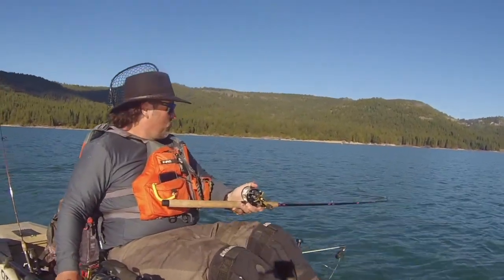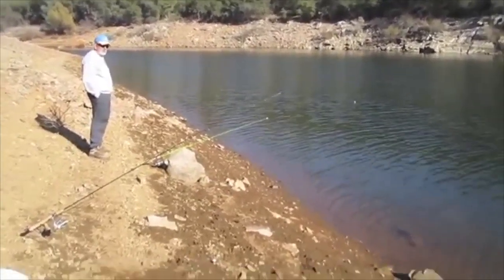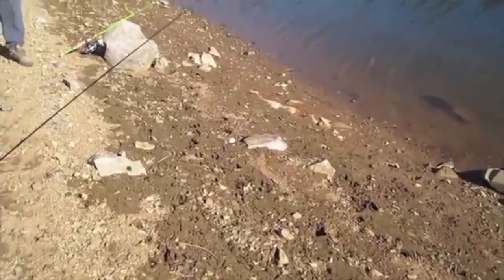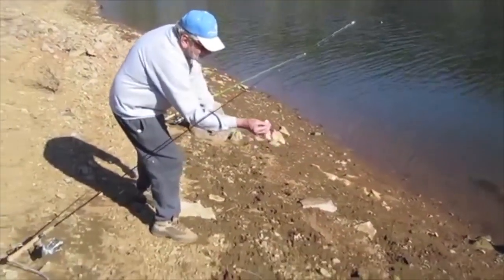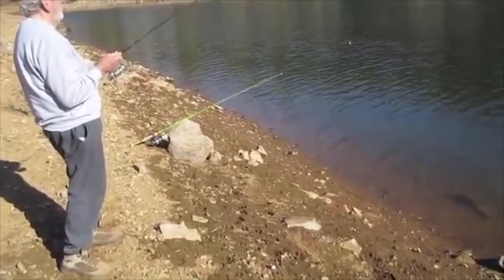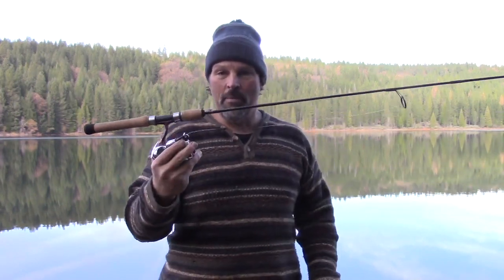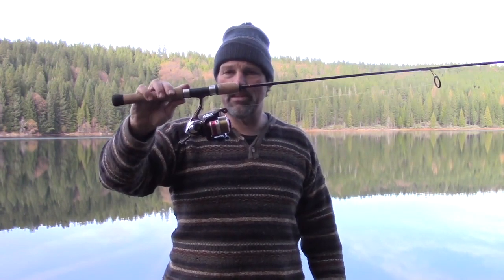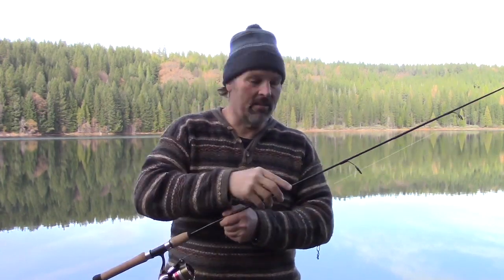PowerBait Trout Fishing 101